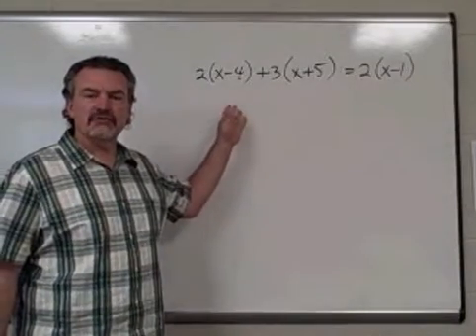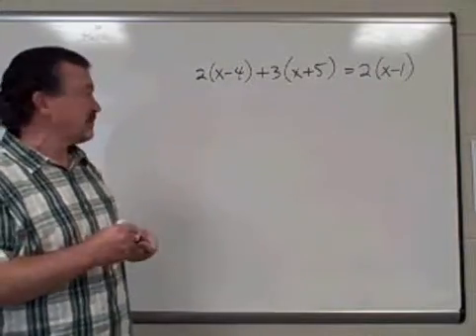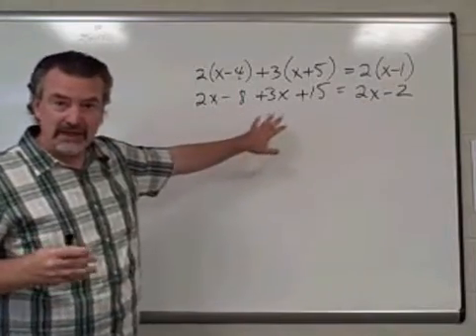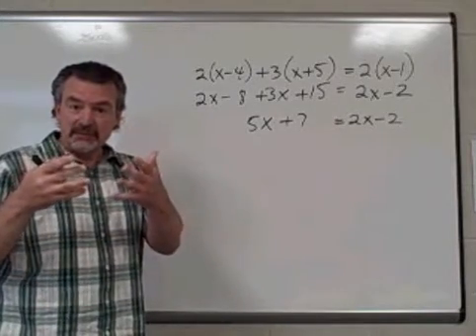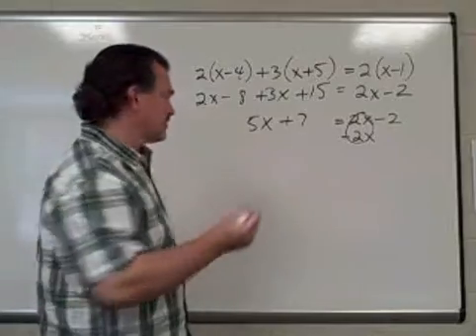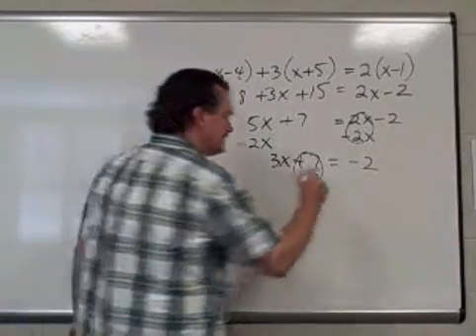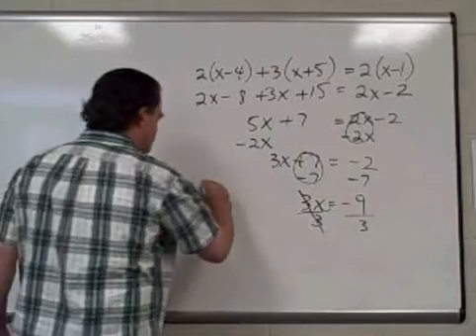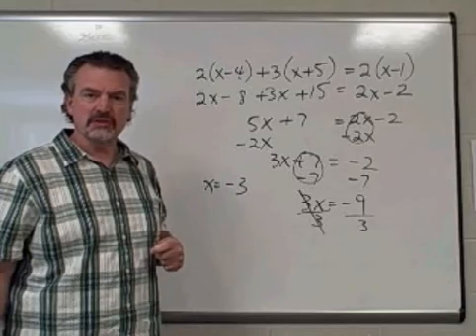Math 117 LEOV #07